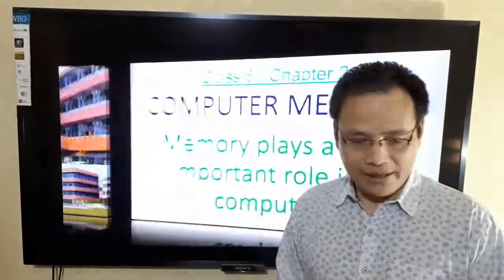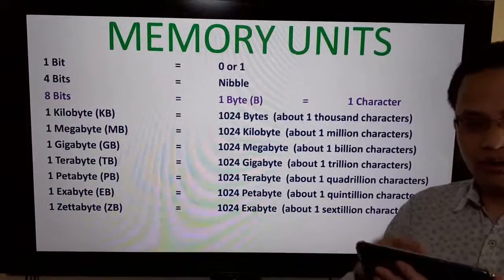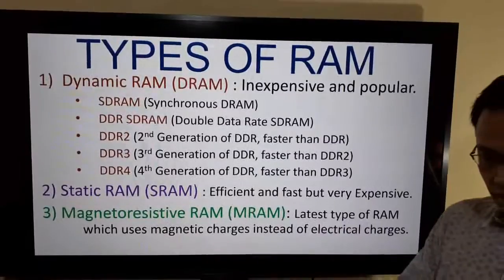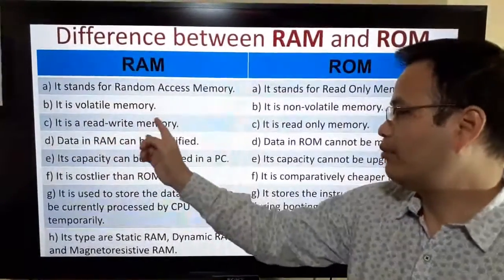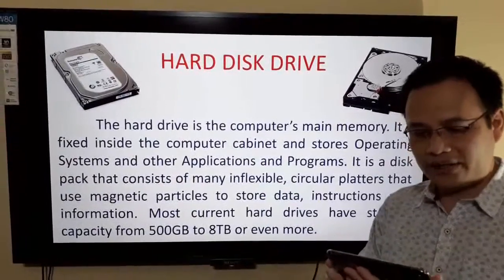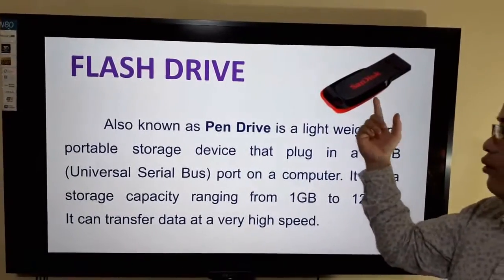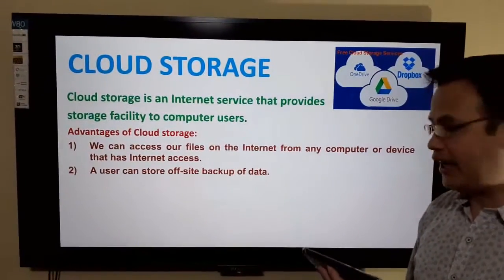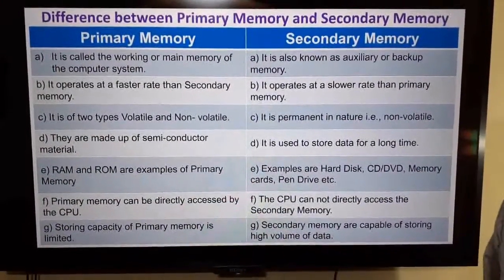Computer Memory, Primary & Secondary Memory, Units of Memory, RAM vs ROM, Cloud Storage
St. Anthony's Hr. Sec. School, Shillong